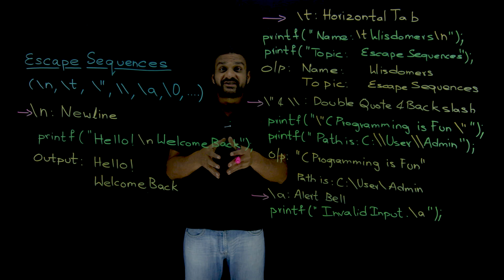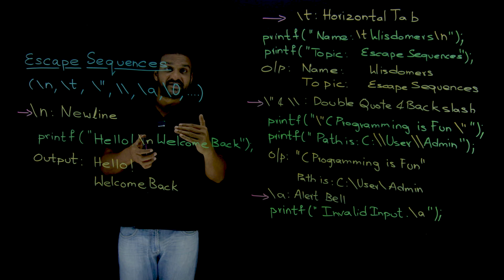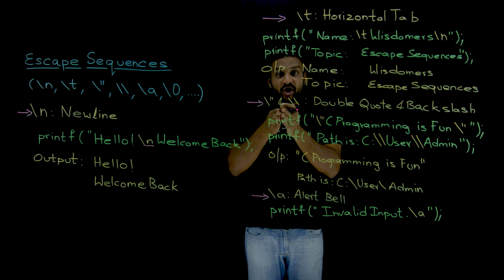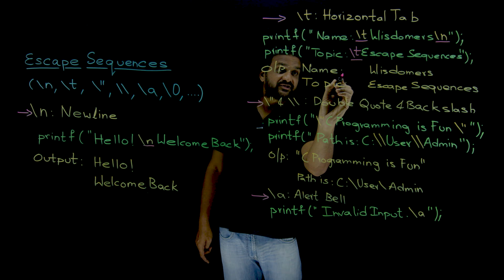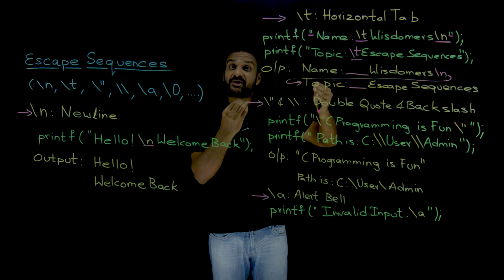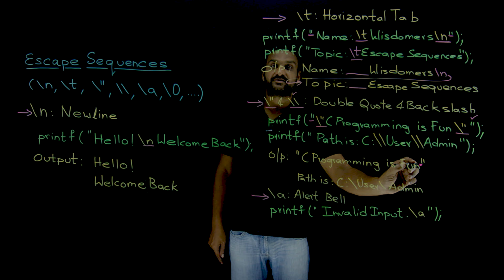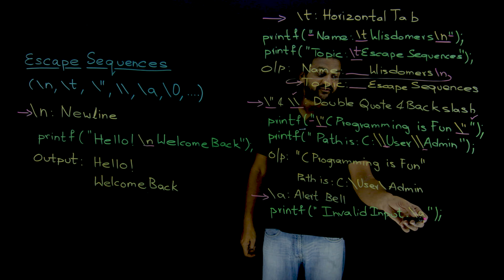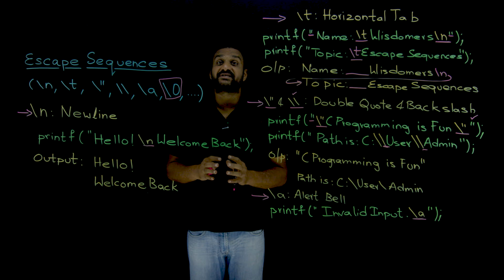Escape Sequences in C Explained \n, \t, \", \\, \a || Lesson 38 || C Programming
Learn how to control and format your output in C with Escape Sequences. In this essential tutorial, we explain what escape sequences are and demonstrate how to use the most important ones, like newline (\n), tab (\t), and how to print special characters like the double quote (\").

Mastering these simple but powerful tools is essential for creating clean, readable, and professional-looking output in your C programs.

IN THIS VIDEO, YOU WILL LEARN:
00:00 - The Problem: How to format your output?
00:45 - The Newline Character: \n
02:22 - The Tab Character: \t
04:40 - Printing Special Characters: \" and \\
07:20 - The Alert (Bell) Character: \a
08:45 - Important Teaser: The Null Character (\0)